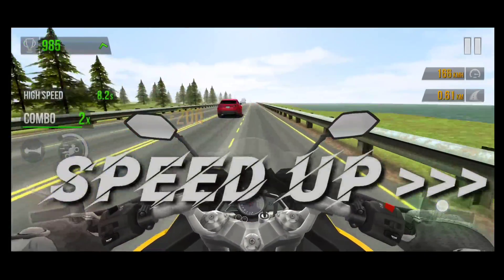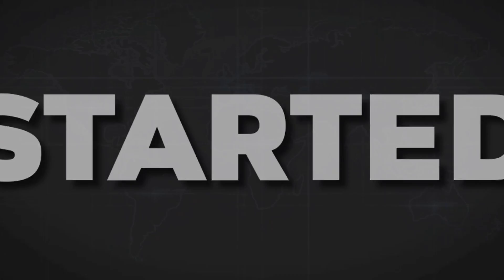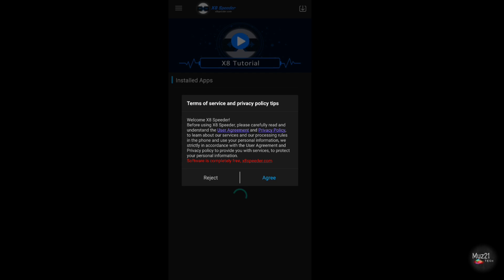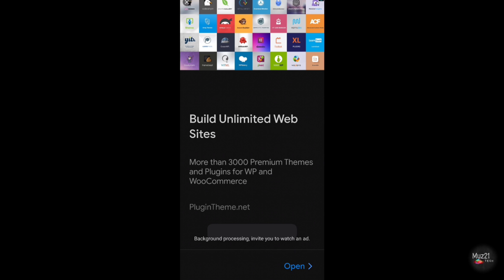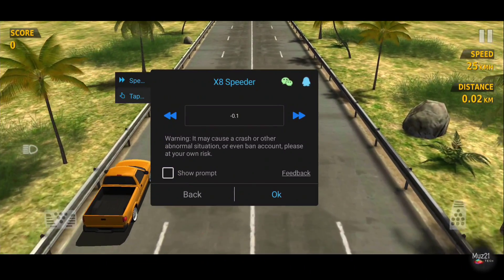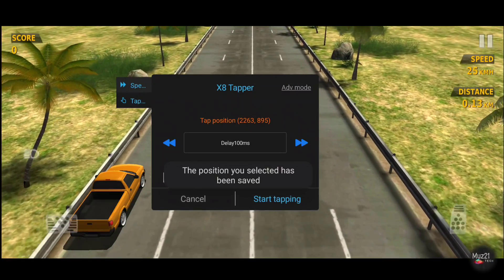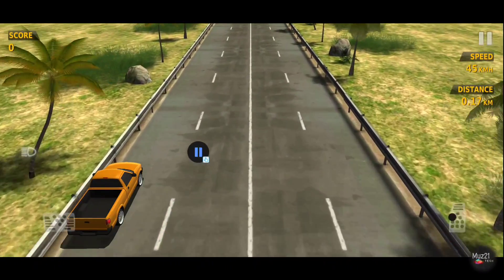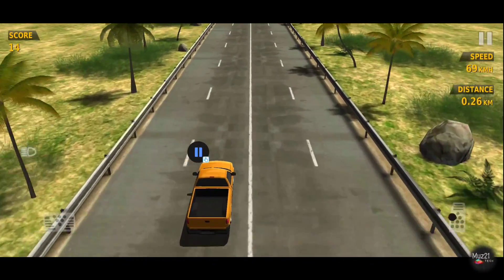How to use X8 Speeder | Freedom App 2020 Series | Muz21 Tech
Related search

How to activate x8 speeder
Speed up or Slow down your Android game using x8 speeder
Speed Hack Android Games
How to install 8x Speeder 2020
Freedom apk
Freedom app 2020
Freedom not working
X8 Speeder Apk Download Free For Android
How to use X8 Speeder No Root Required
8x speeder apk
8x speeder
freedom app
agar.io X8 speeder
x8 speeder agario
X8 speeder apk download
how to use x8 speeder app
X8 sanbox
download x8 speeder apk
apk 8x speeder
X8 speeder apk
how to use freedom app
x8 sandbox roblox
download speeder x8